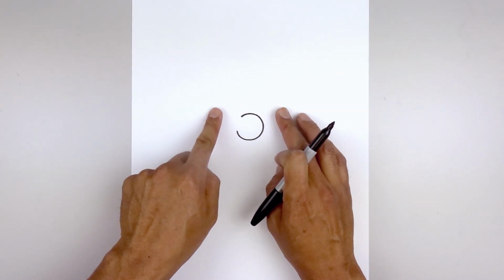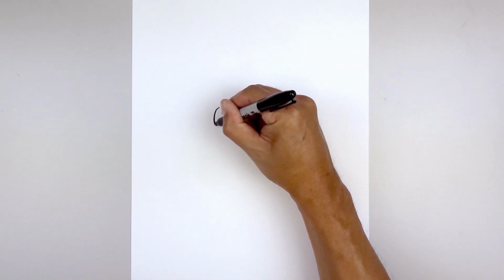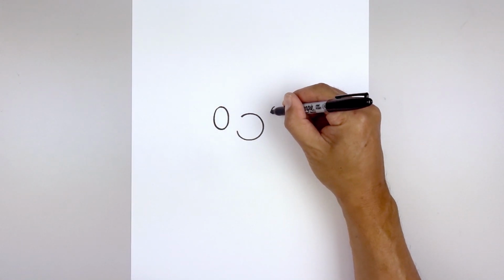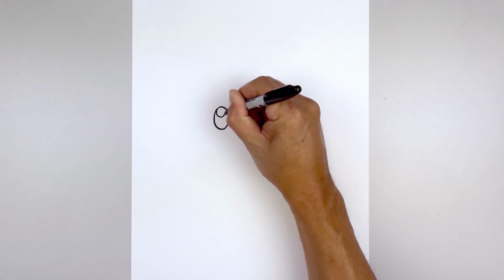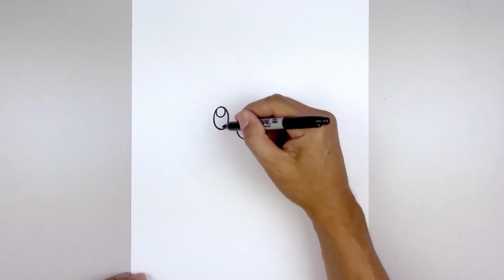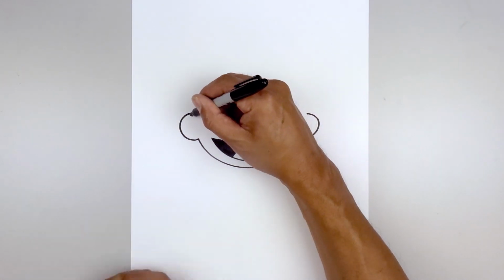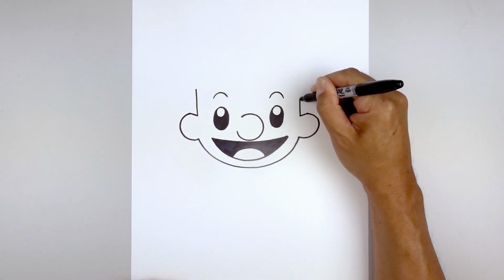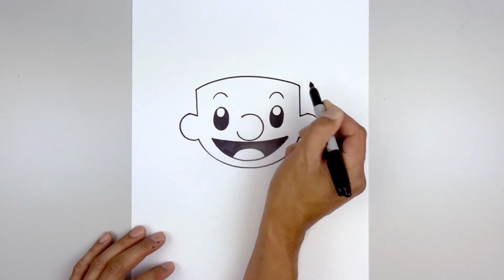How To Draw Calvin | Calvin and Hobbes